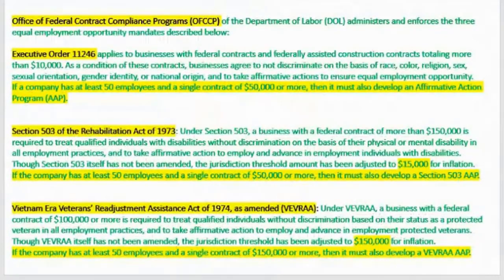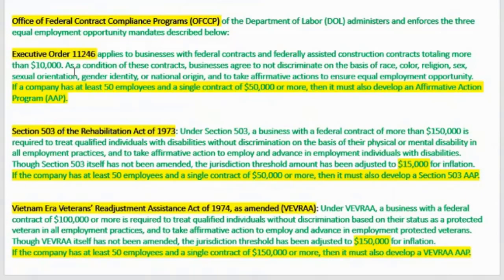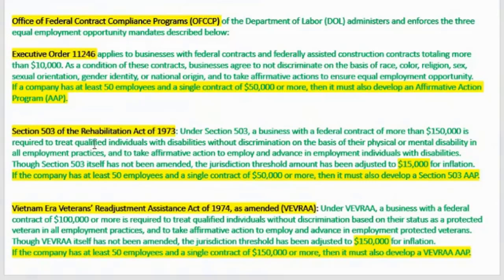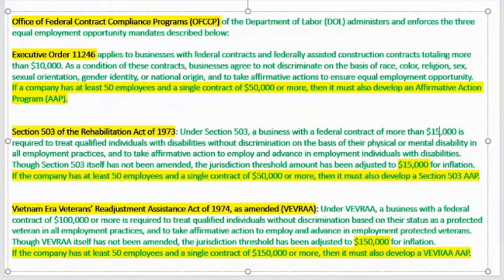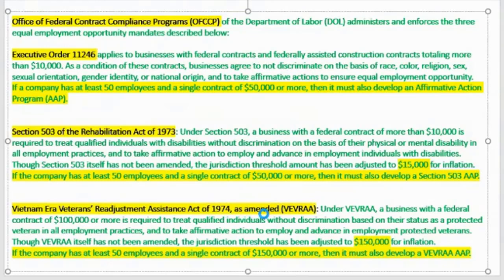OFCCP.EO 11246.Rehabilitation Act.VEVRAA | SHRM-CP, SHRM-SCP, PHR, SPHR Certification Exams